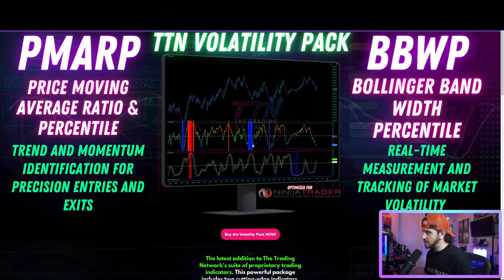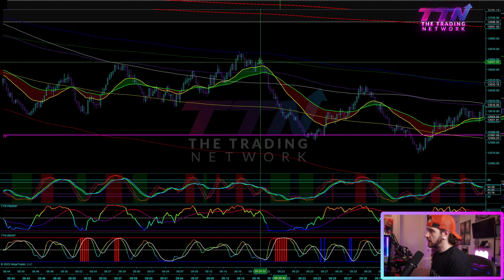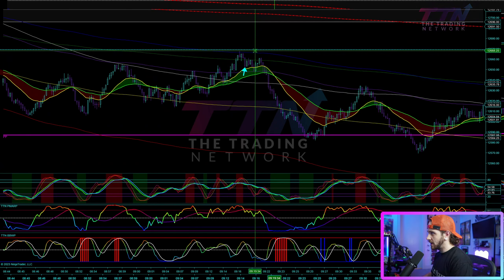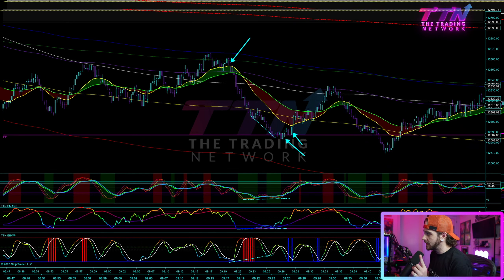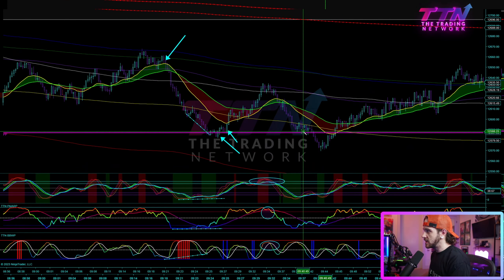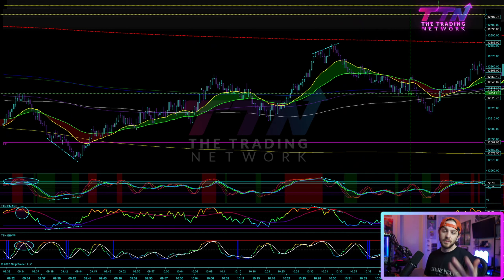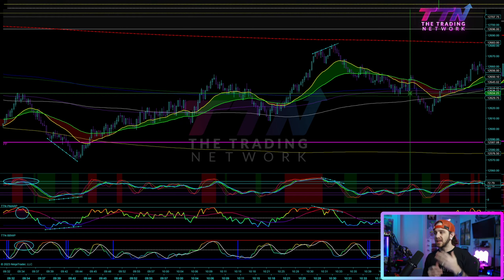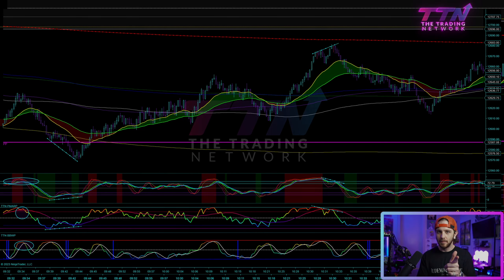🚨 TTN PRODUCT BREAKDOWN - Introducing The Trading Network Volatility Pack! 📈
📈 Greetings, Traders!

🎉We are proud to announce the official release of The Trading Network Volatility Pack! 🎉

📈 The latest addition to The Trading Network's suite of proprietary trading indicators. This powerful package includes two cutting-edge indicators, designed to help traders navigate volatile markets with precision and confidence.

📈 The first indicator in the TTN Volatility Pack is the BBWP or Bollinger Band Width Percentile. This indicator provides traders with a real-time measure of market volatility by analyzing the width of Bollinger Bands. By tracking changes in market volatility, traders can make informed decisions about when to enter or exit trades, and adjust their risk management strategies accordingly.

📈 The second indicator in the TTN Volatility Pack is the PMARP or Price Moving Average Ratio & Percentile. This indicator is designed to help traders identify trends and momentum in the market.
By comparing the current price to a moving average, traders can gain insight into market direction and make informed decisions about their trading strategies.

📈 Together, the BBWP and PMARP indicators in the TTN Volatility Pack offer traders a comprehensive set of tools for navigating volatile markets.

📈 With their easy-to-read visual displays and intuitive user interface, these indicators are a must-have for any trader looking to stay ahead of the curve.

📈 Whether you are a novice or an experienced trader, the TTN Volatility Pack can help you make more informed trading decisions and maximize your trading precision.

To access a FREE 24 HOUR TRIAL - simply navigate to:
and click: "Get a Free Volatility Pack Trial".

You will then be directed to a download link with the Volatility Pack.

Once installed into NinjaTrader, you will have 24 Hours of Access available to test prior to purchasing. No need to send us your Machine ID until/unless you actually purchase the Package.

Cheers!

📈Purchase The TTN Pro Trader Bundle HERE and SAVE $1000+💰
(Includes the TTN Proprietary Indicator Package, The Fundamentals of Futures Trading Course AND Lifetime Discord Access!)  📈

Trading Mentorship?